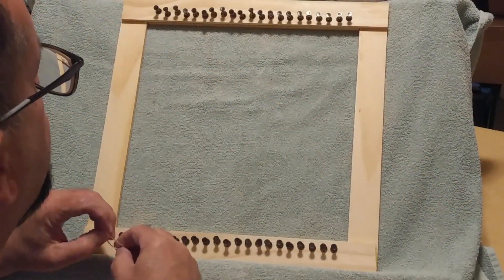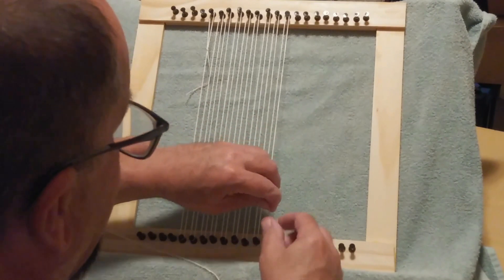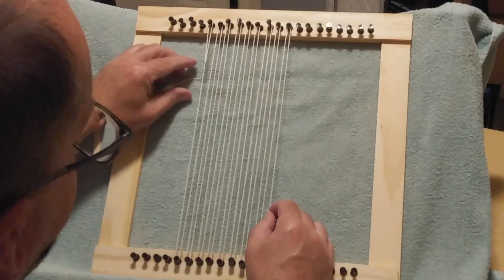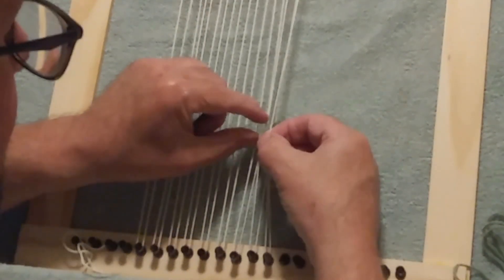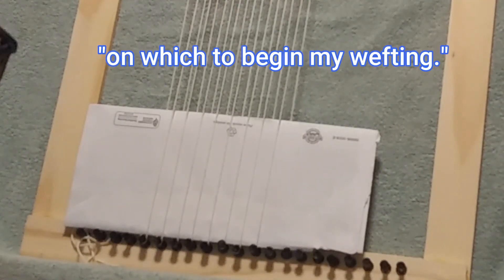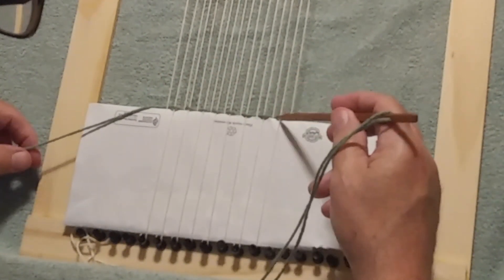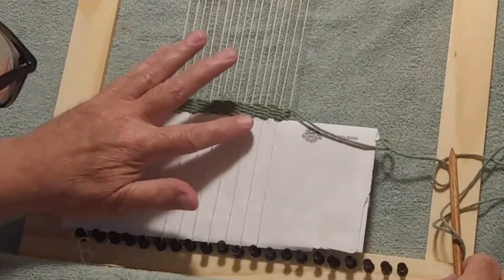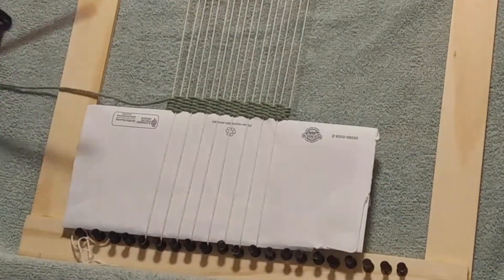Tapestry Weaving on DIY Small Frame Loom - Learn the basics of warping, wefting, picking and beating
Using the small frame loom made from paint stir sticks, glue and push pins, we learn simple tapestry style weaving.